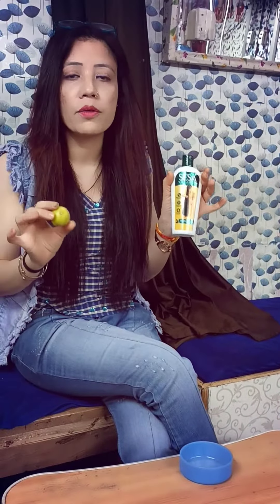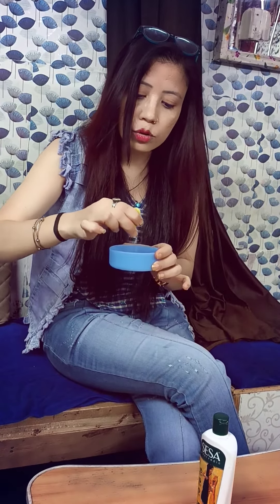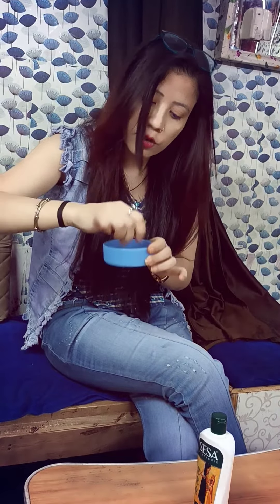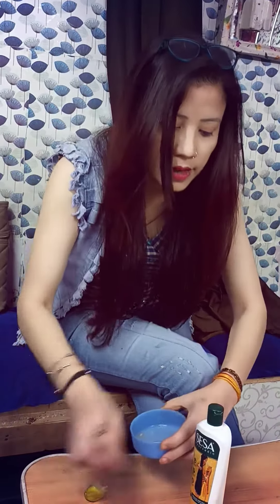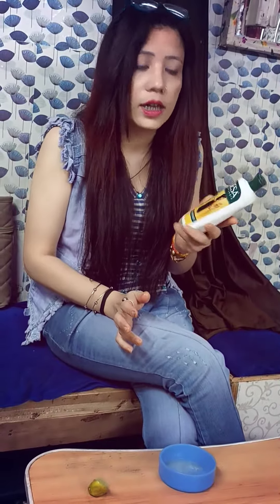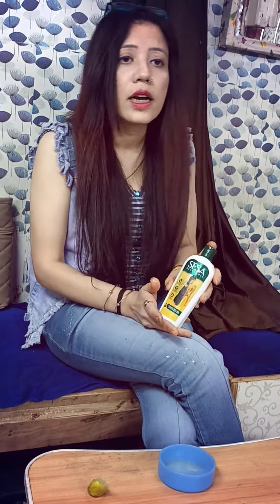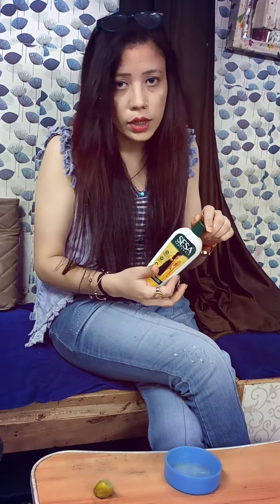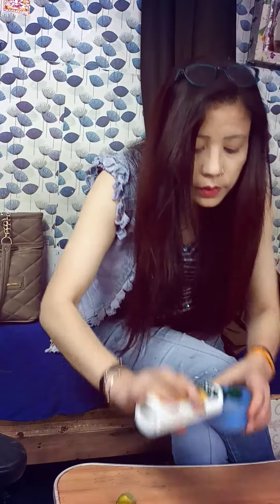Rusi khatm karne ka hundred percent nuskha